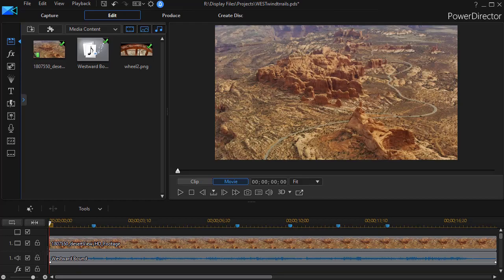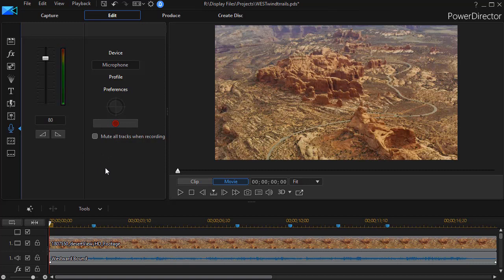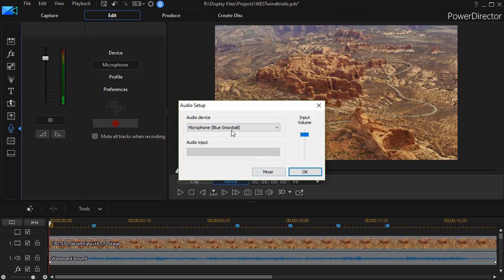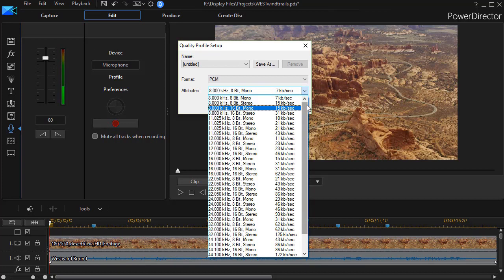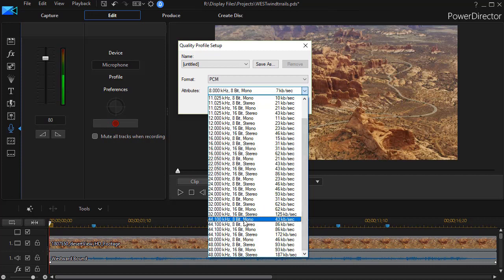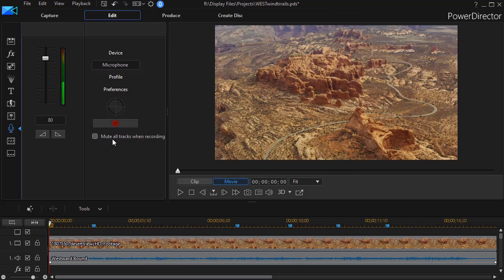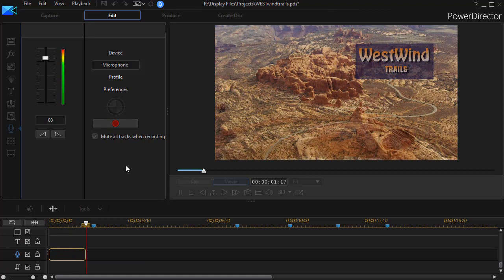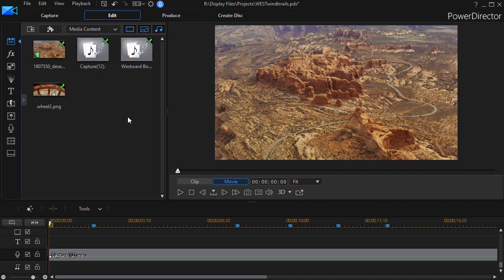PowerDirector - Tips on adding voice-over narration